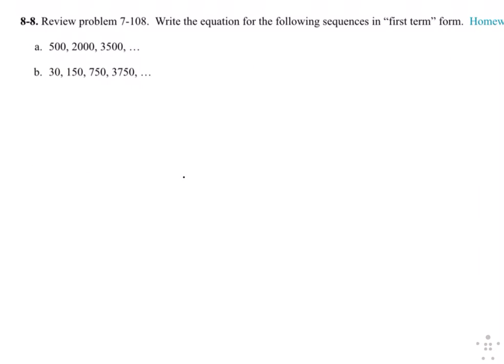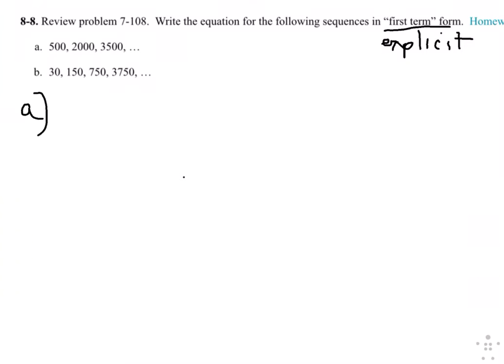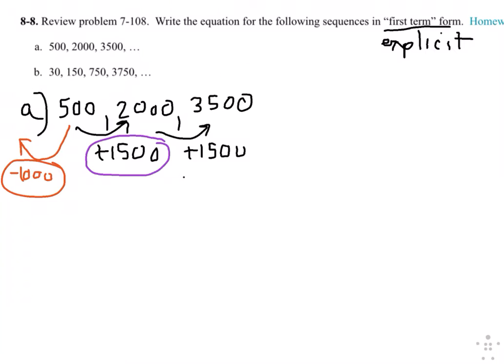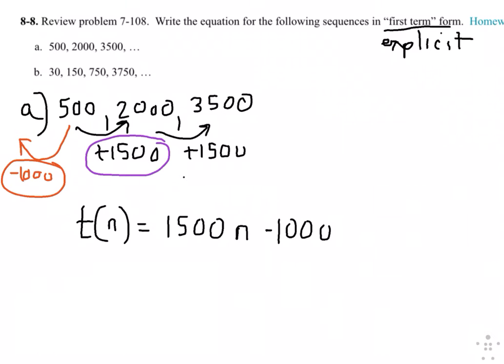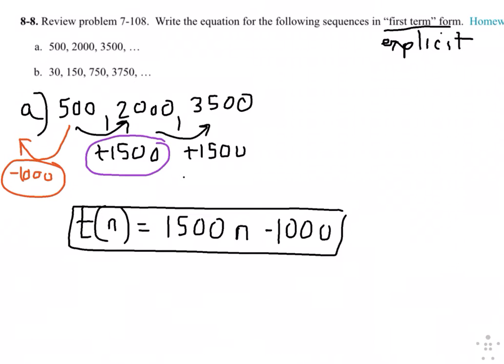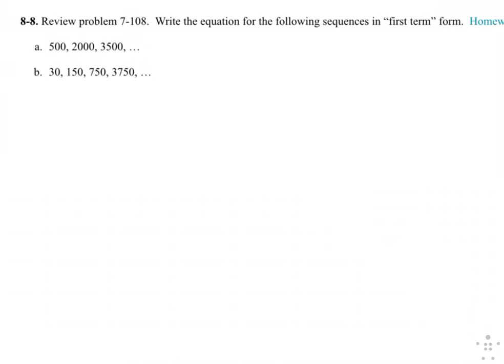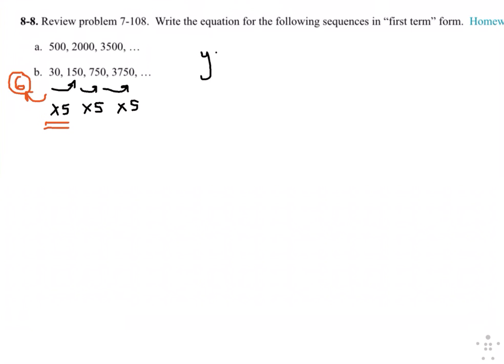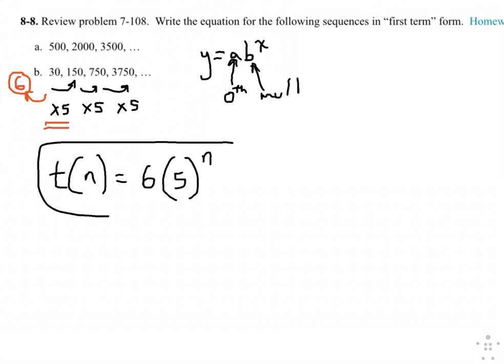CPM Algebra Chapter 8 Problem 8